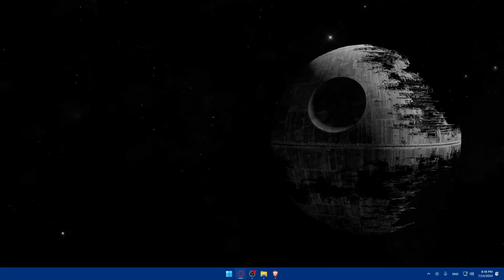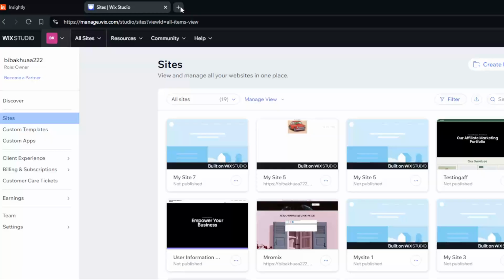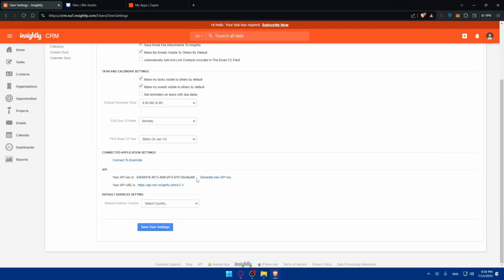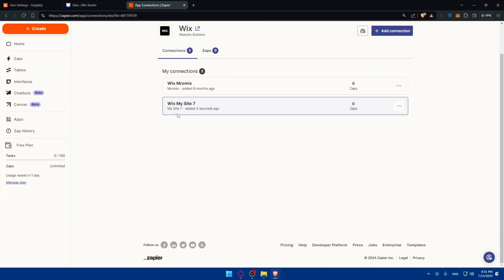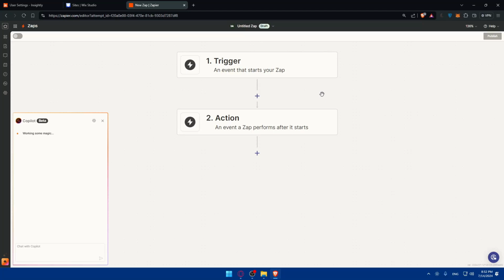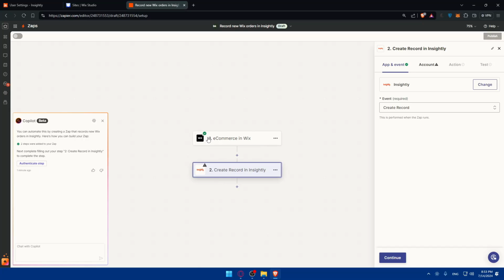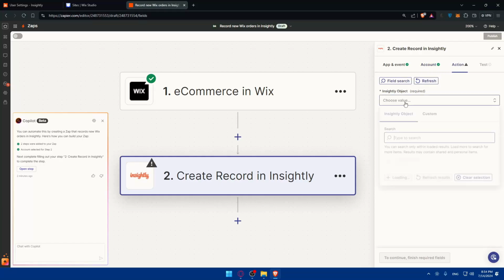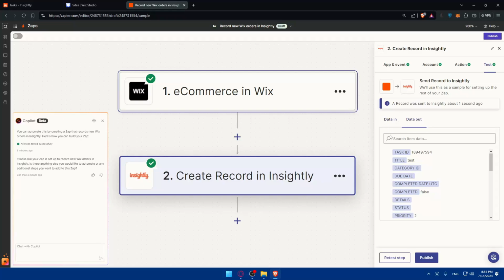How To Connect Insightly To Wix 2025! (Full tutorial)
Today we talk about connect insightly to wix,insightly to wix,how to connect insightly to wix